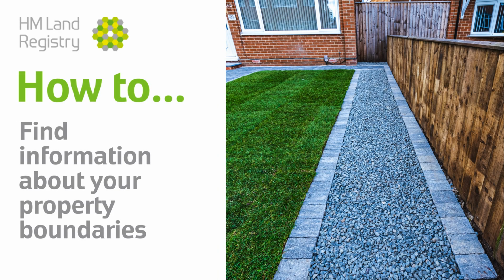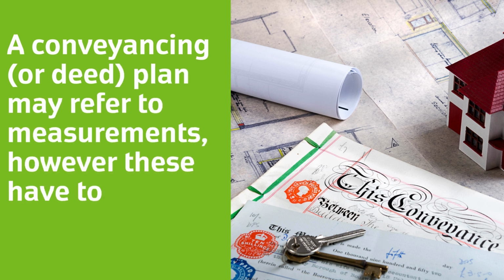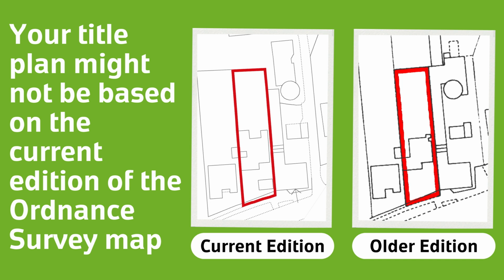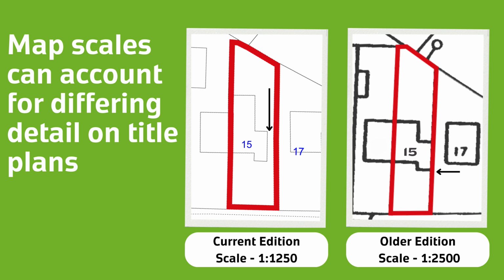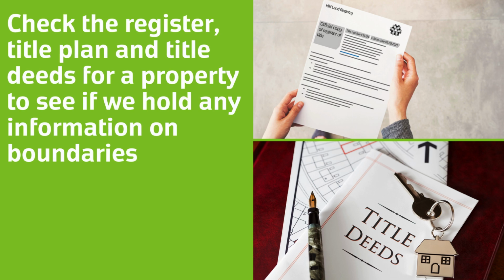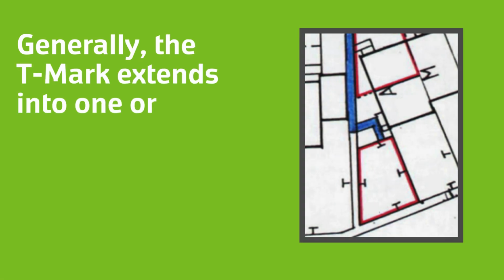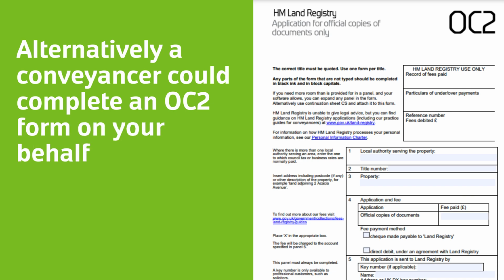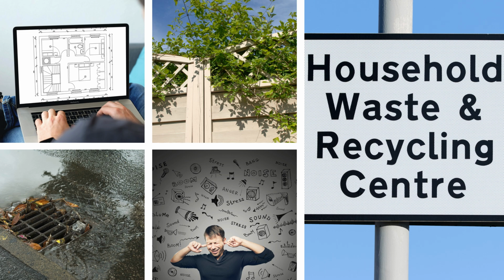How to find information about your property boundaries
00:00 – How to find information about your property boundaries
0:10 – Before we start
0:44 – About boundaries – an overview of general boundaries
2:15 – What can HM Land Registry tell you about boundaries – a look at title plans
5:06 – Can HM Land Registry tell me who is responsible for a boundary on my property? – a look at information we might hold
7:25 – How to obtain copies of any documents held at HM Land Registry in relation to a property
8:21 – Common misconceptions about boundaries
8:47 – Can HM Land Registry help with other boundary matters?
9:50 – The Royal Institution of Chartered Surveyors’ mediation service
10:33 – Where can I find further help?

General information about property boundaries, including what records HM Land Registry holds, a look at title plans and where to get help with a boundary query or dispute.